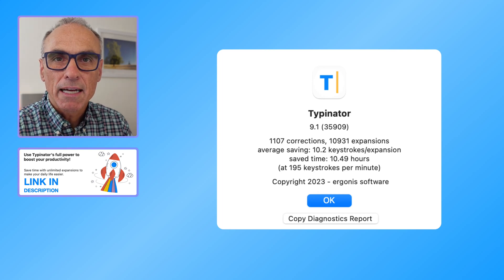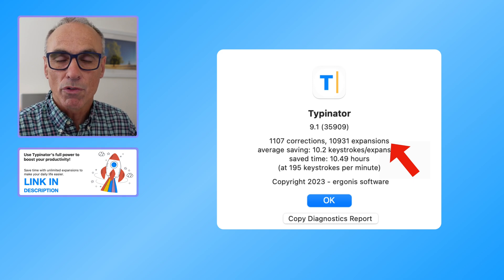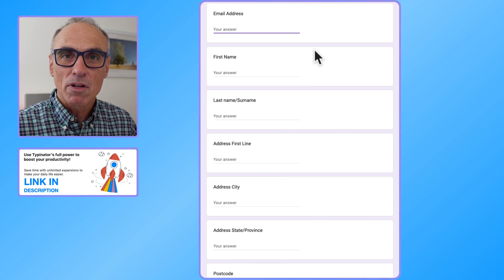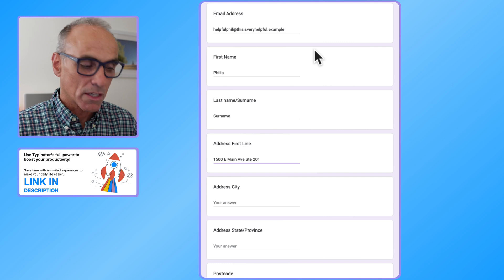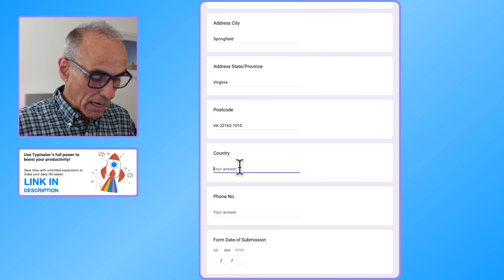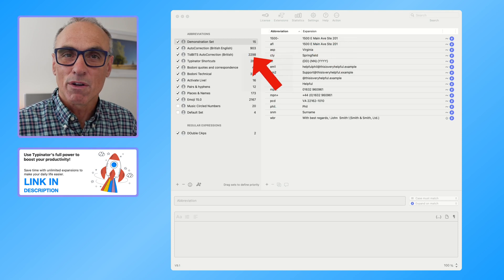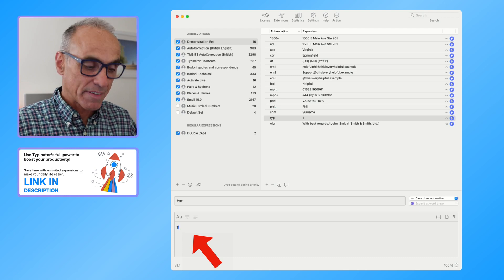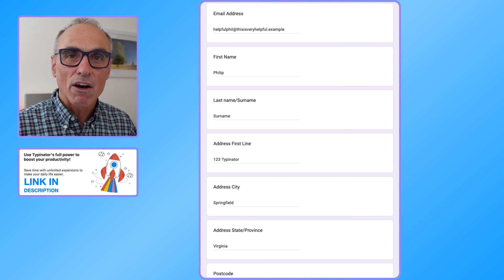Save hours of typing time and frustration. Typinator Introduction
Typinator is a fantastic time saver, increasing my productivity any time I'm typing on the computer - even typing this it's helping me out!
 - can you guess where?
There are ways of creating text shortcuts for your Mac, but Typinator has a simple and powerful interface which will help you when creating and applying your brand new shortcuts.

Use Typinator to save yourself hours of frustration and get so much more done!